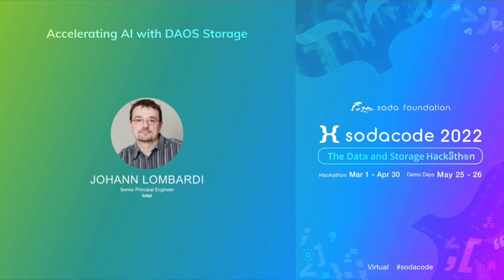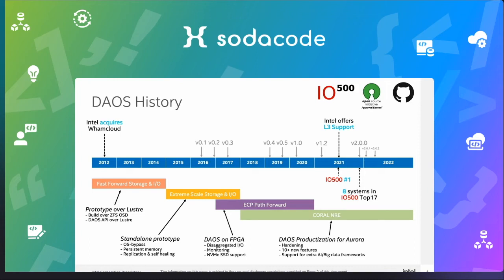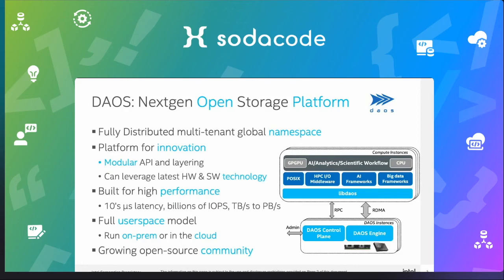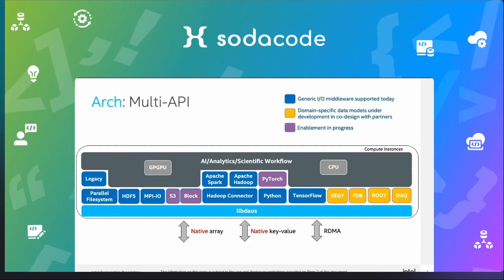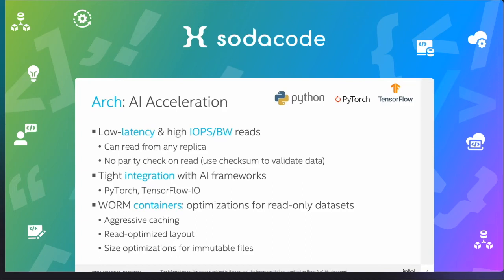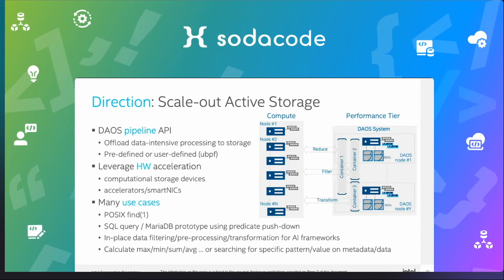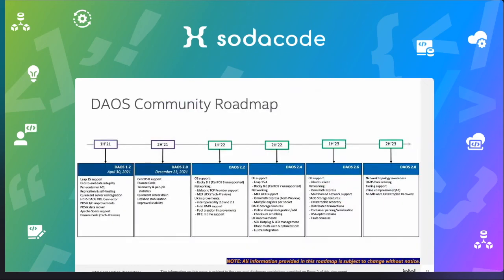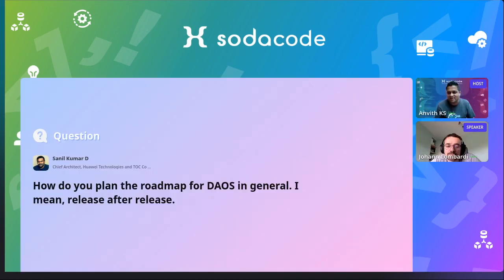SODACODE2022 - Day2 - Accelerating AI with DAOS Storage - Johann Lombardi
Johann Lombardi
Senior Principal Engineer, Intel
Johann Lombardi is a senior principal engineer in the Super Computing Group (SCG) at Intel. He is the lead architect of the Distributed Asynchronous Object Store (DAOS). Prior to DAOS, Johann led the sustaining team in charge of the Lustre filesystem worldwide support for 5 years at Cluster Filesystem, Sun, Oracle and Whamcloud. He then transitioned to research programs (Fast Forward, ESSIO & Path Forward) at Intel to lead the development of a nextgen storage stack for Exascale HPC, Big Data and AI that resulted into DAOS.

DAOS is an open-source scale-out object store designed from the ground up to deliver extremely high bandwidth/IOPS and low latency I/Os to the most demanding data-intensive workloads. DAOS supports multiple application interfaces including a parallel filesystem, Hadoop/Spark connector, TensorFlow-IO, native Python dictionary bindings, HDF5, MPI-IO as well as domain-specific data models like SEGY. Many DAOS deployments are underway including a 230PB installation connected to the ALCF’s Aurora system and a 1PB DAOS system for LRZ’s SuperMUC-NG phase 2.

In this presentation, we will provide an overview of the DAOS architecture and the software ecosystem.

SODACODE 2022 – The Data and Storage Hackathon was our first coding event scheduled for developers from all levels, ranging from beginner to advanced. It was composed of the Hackathon (March 1 – April 30) and Demo Days (May 25 - 26).

The 2-month Hackathon featured 86 contributions across 15 participating projects and there were 18 winners in the student and professional categories.

Demo Days gathered 467 attendees of 1,031 registrations from 21 countries around the globe. We hosted 5 keynotes, 2 panel discussions, 11 sessions and 5 winner sessions, presented by 50+ speakers. We received incredible support from 3 platinum sponsors, 9 event partners and 3 media partners.